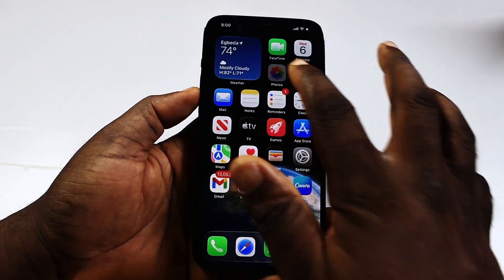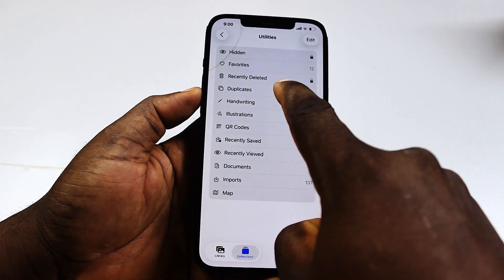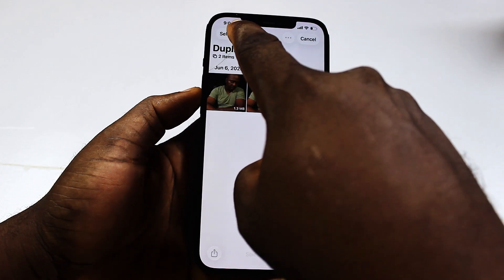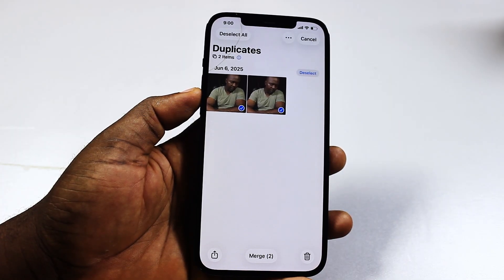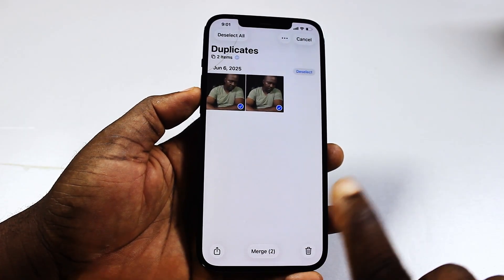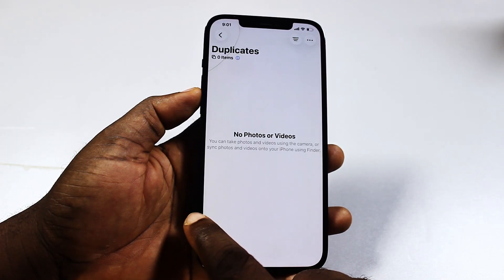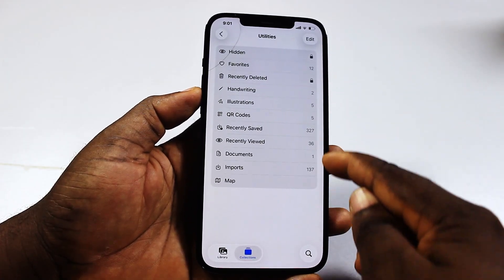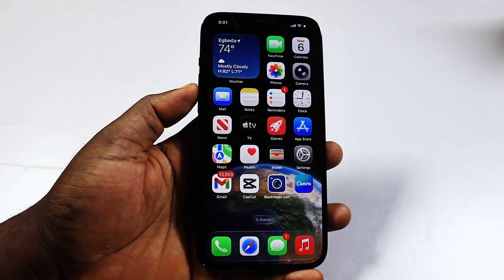How to Delete Duplicate Photos on iPhone iOS 26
You will learn how to delete duplicate photos on iPhone iOS 26 at the end of this tutorial.